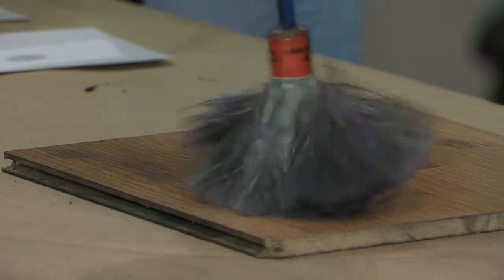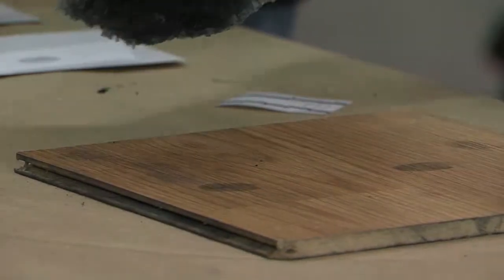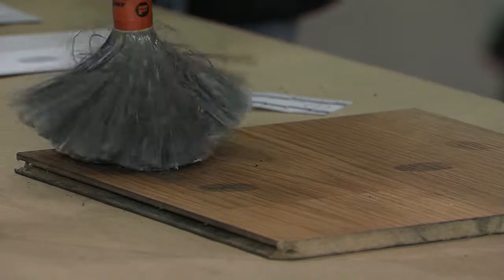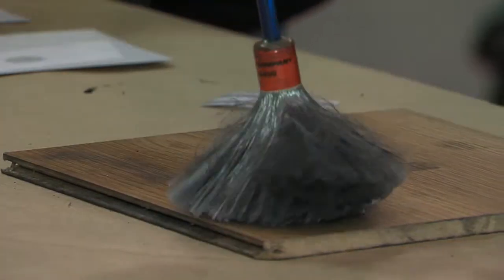Dusting:Zoom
If you'd like to download this clip, click here...